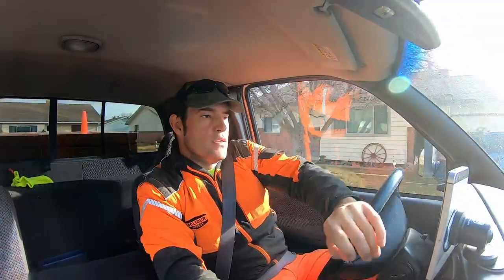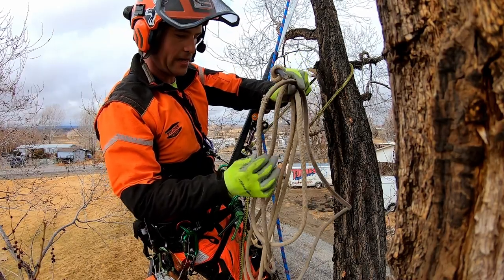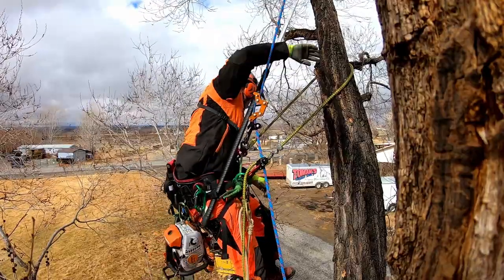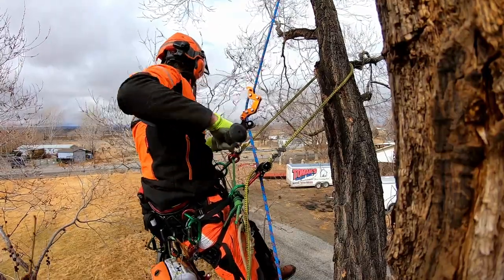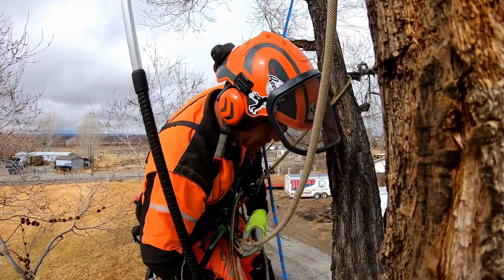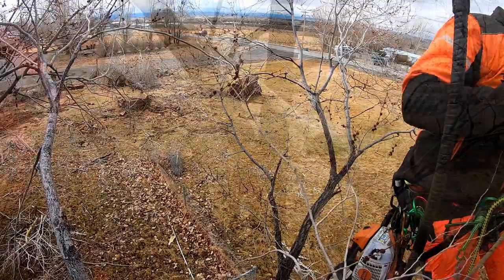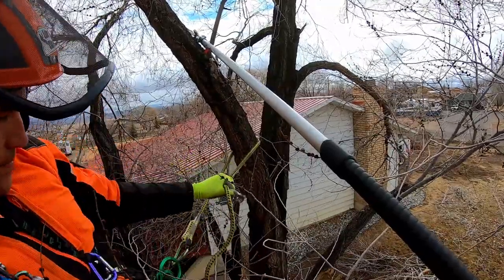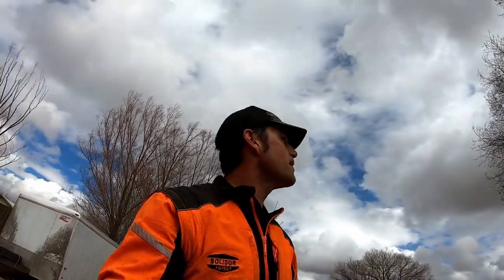Elevated Office Vlog #1 SRT Lanyard Work Positioning Tips And Reecoil Foot Loop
In Elevated Office Vlog #1 I talk about trimming Elm Trees, why you should be climbing with a pole saw, why I SRT Tree climb with two lanyards, a couple of tips on setting your SRT work positioning lanyard, the REECOIL Lightreach Break away lanyard, the Petzl Zillon Lanyard, and the REECoil Footloop.

So, tune in and

Sorry for the audio in some of the video, it's not as loud as I would have liked, but the rest of the video is better.